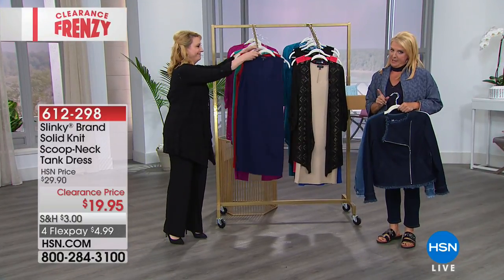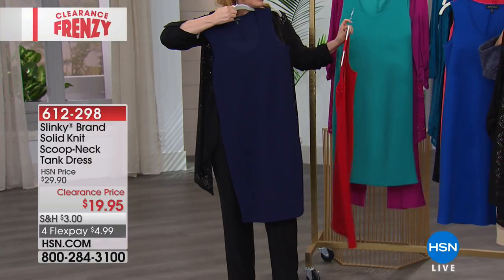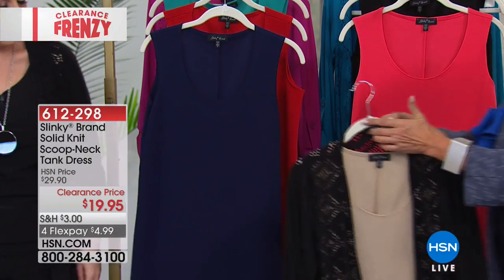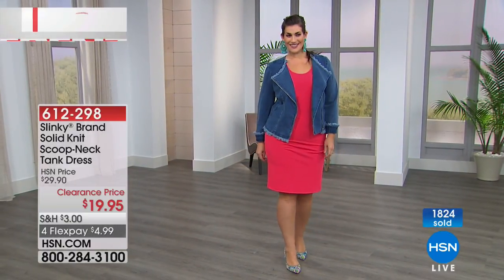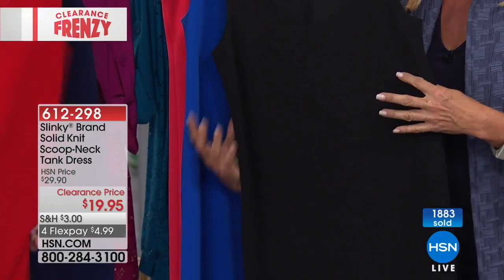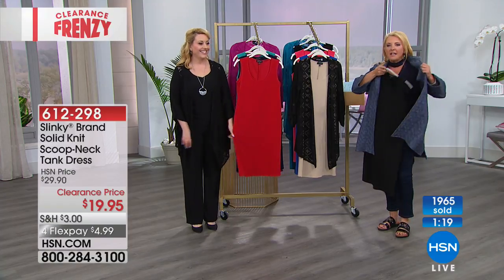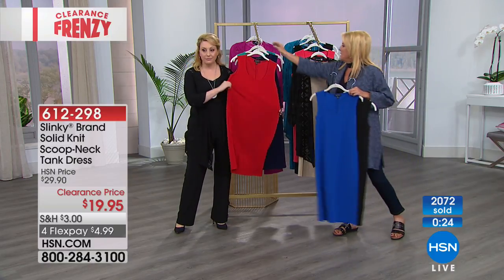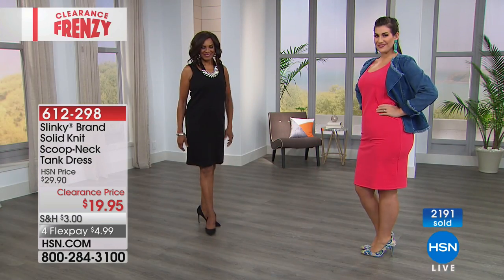Slinky Brand Solid Knit ScoopNeck Tank Dress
From the office to vacation and special events, this easytowear tank dress makes the perfect blank canvas to do lots with. It's perfect all by itself...